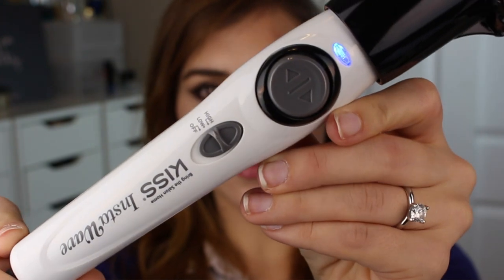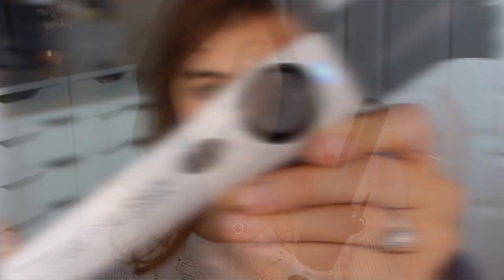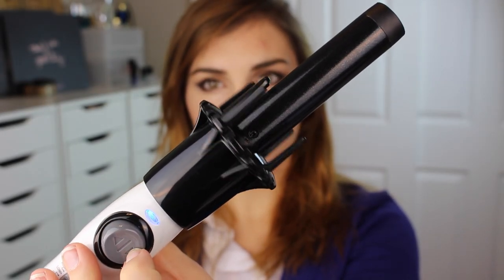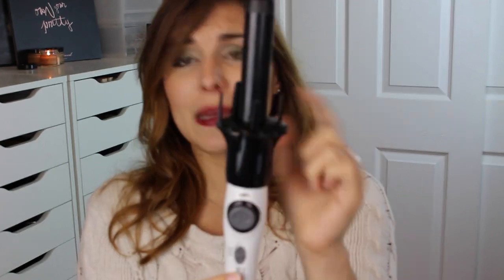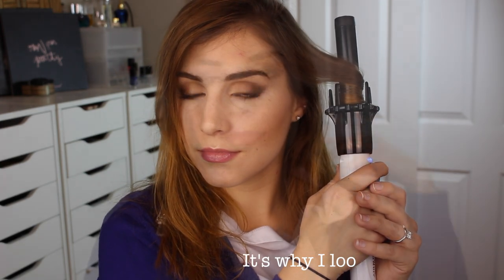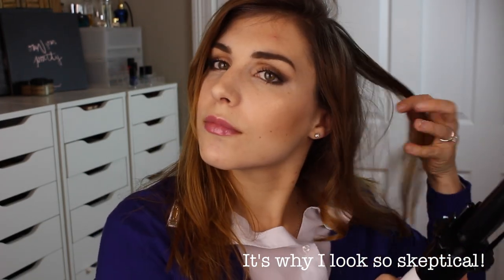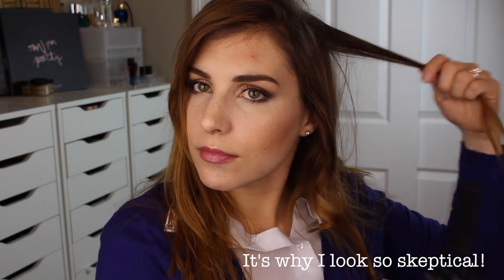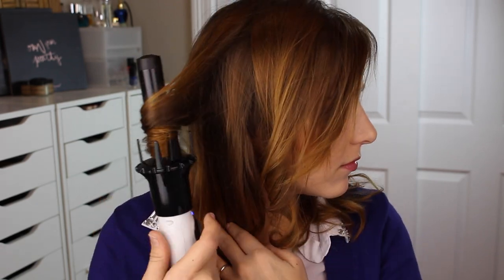KISS InstaWave Review & Demo | Bailey B.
KISS InstaWave is the latest hot tech tool to hit the hair market, and they've given me the opportunity to try it out! I have to say, it was one surprisingly easy to use straight out of the box, and was great at creating loose curls that last all day. I recommend it to those wanting to cut some time in their daily curling routine, and make the styling process a little easier!